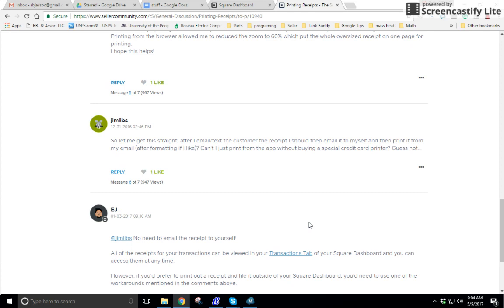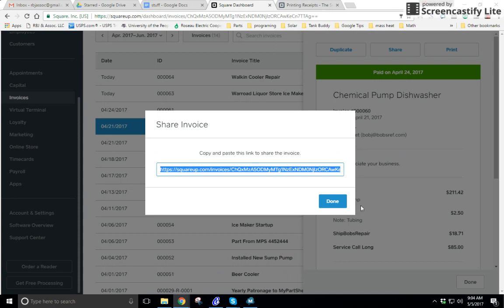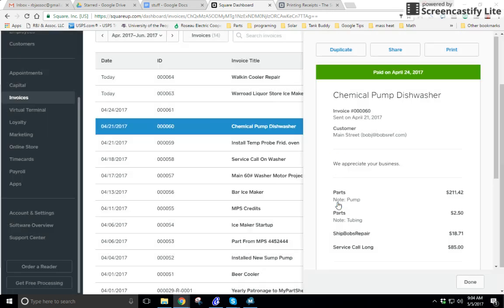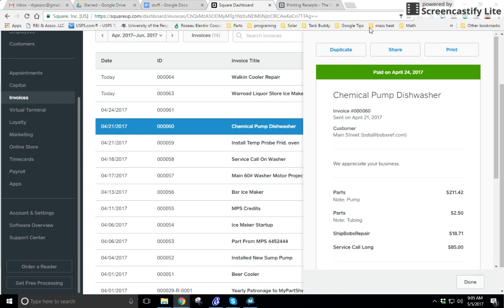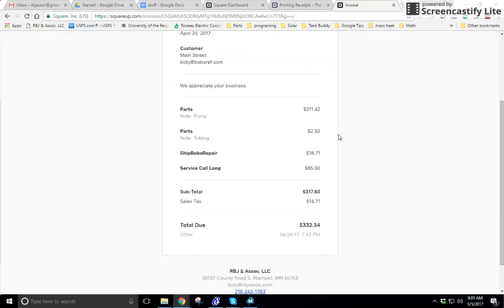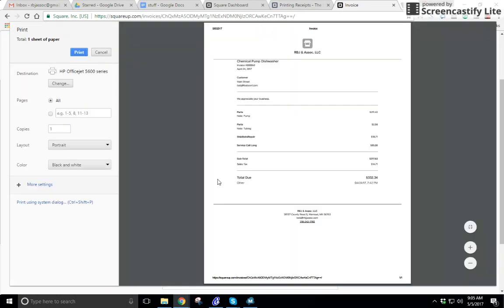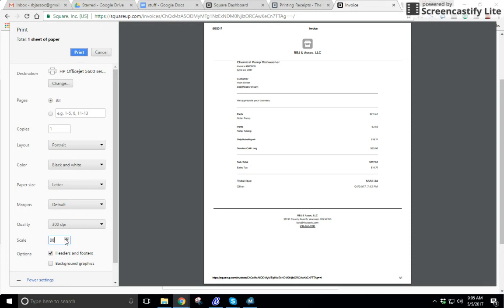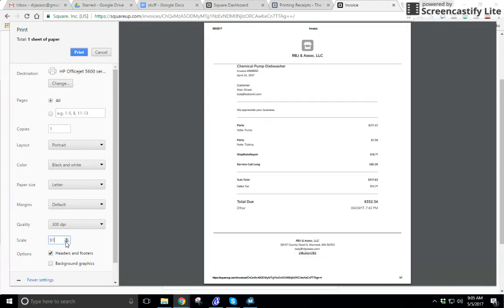Square Printing Invoices on One Page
This Tutorial will explain a way to print your receipts or invoices from your desktop computer on ONE page of paper.